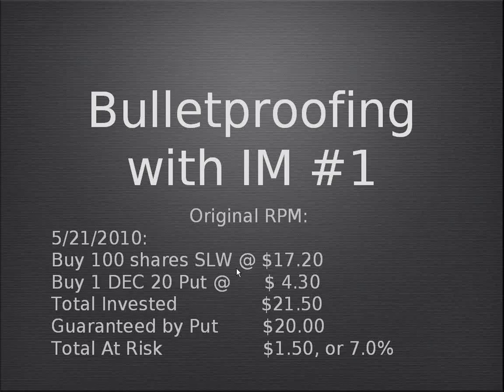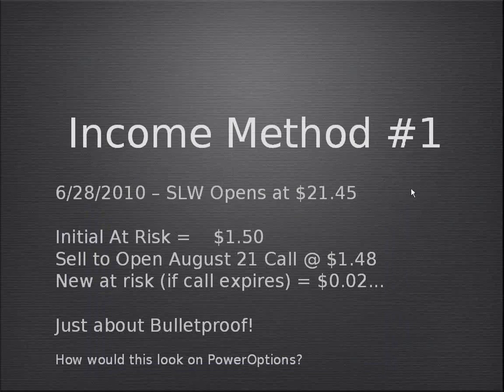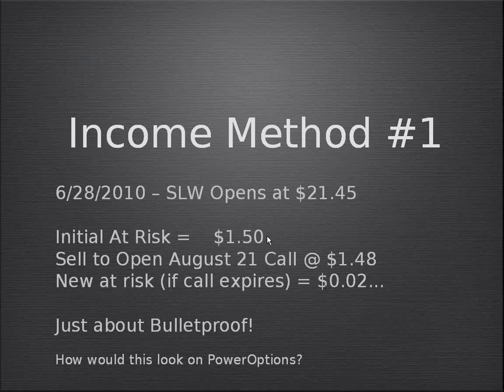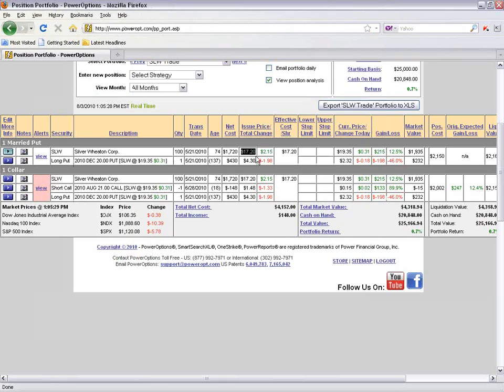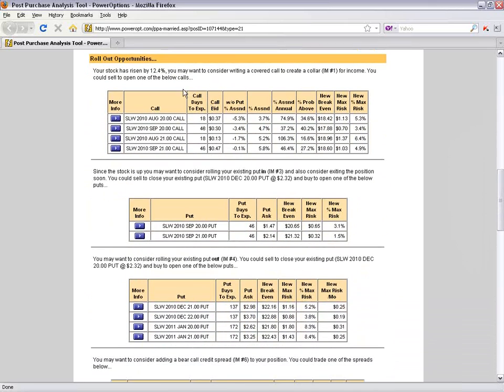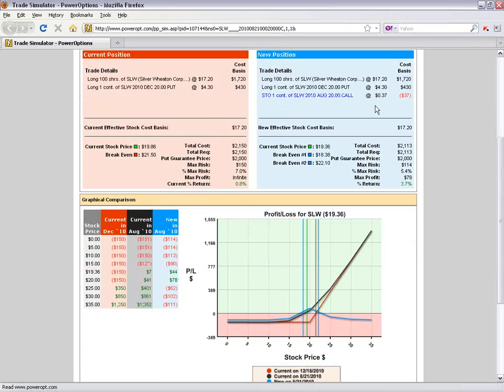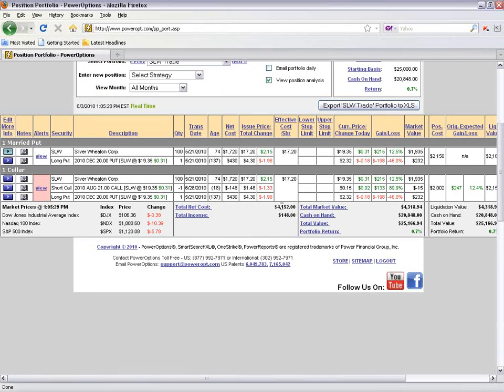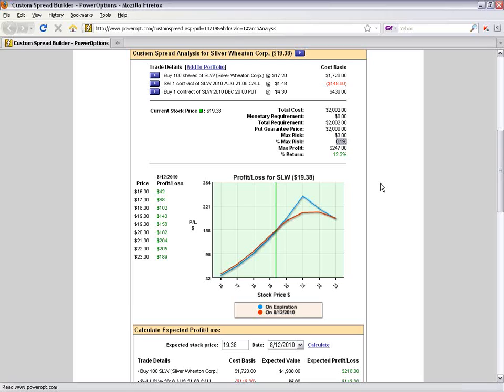You Can Use the Tools The Professionals Use to Trade Options p7/9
Trade like the professions with PowerOptions tools - easy step-by-step instructions.